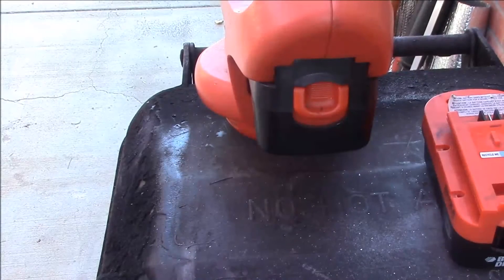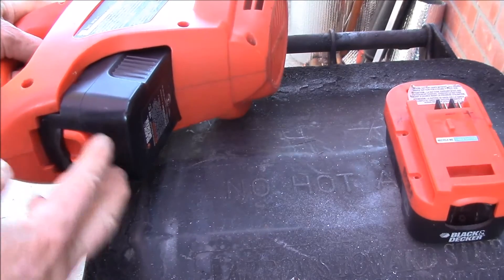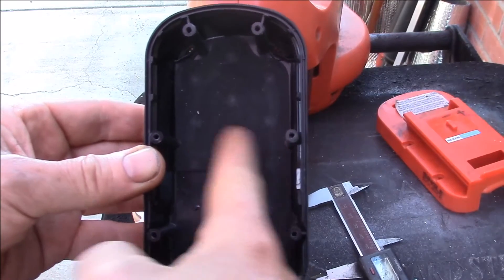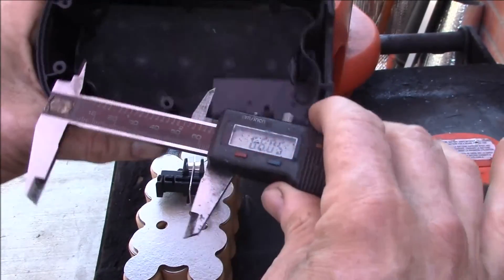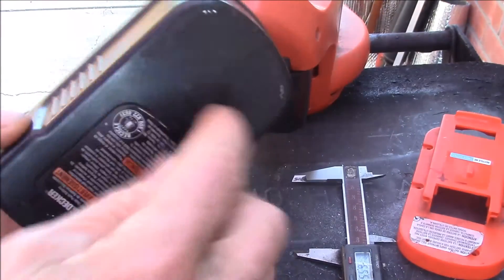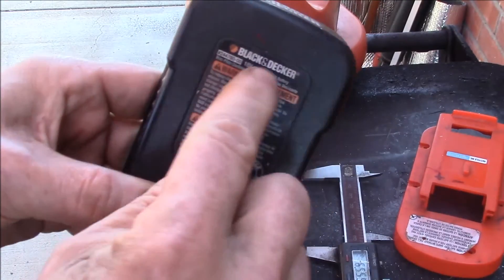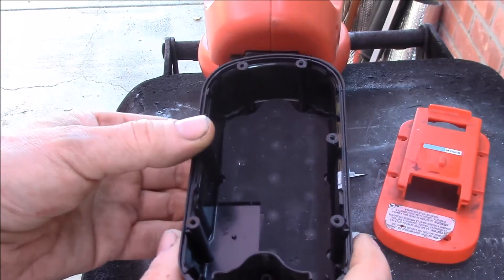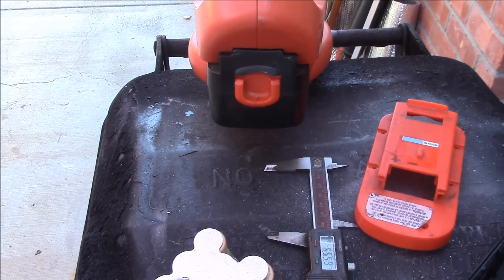Black & Decker Battery Project, Part 2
As a second step in the Black & Decker battery project, I take a look at how the battery fits into the tool and what sort of room I'll have inside the pack for installing new batteries.

There seems to be just enough room for 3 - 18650 cells side by side and then 2 more laid on top.  18650 cells are 18mm dia. and 65.0mm long, thus the numeric designation.  I was hoping I might be able to use a spring loaded battery holder but with the tight clearance (only 4mm to spare), I'll need to use solder-tab cells in order to tightly pack them.  5 cells in series gives 18V at 3.6V/cell or a bit over 20V when fully charged at 4.2V/cell.

I want to install both a 5S balance connector as well as some sort of battery monitor or battery management system (BMS).  There seems to be two or three basic types.

- The first is just a volt meter that you use to check the state of charge with.

- The second type is similar but features an audible alarm when a low voltage set-point is reached.

- The third type is a full BMS or battery protection board that actually shuts off the battery pack before it is discharged too far.

I'll need to get some dimensions for the various options and see what can be made to fit.  The Craftsman C3 lithium battery packs have a built-in BMS that shuts off power and also display a green/yellow/red state of charge reading.  That works quite well and it would be nice to duplicate some or all those features.

The simple volt meter display would be rather inconvenient to turn the tool over to look at in the middle of using it.  The beeper type might work if it is loud enough to hear over the noise of the tool.  The full BMS is ideal, but those seem to have limitations on the amount of current they can handle.